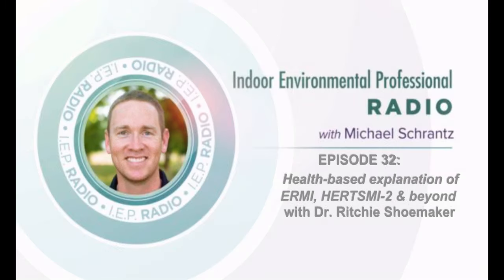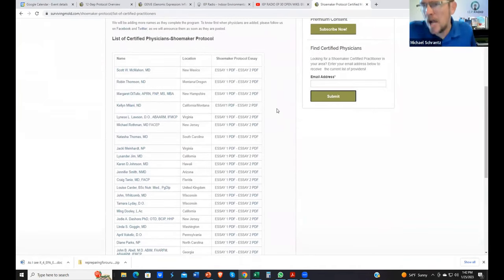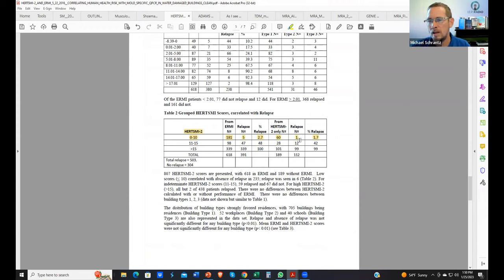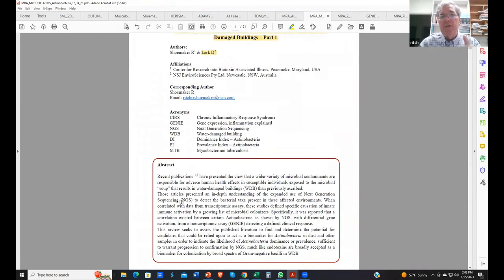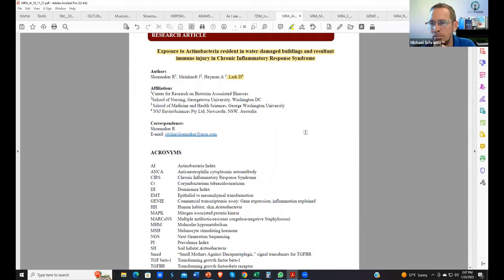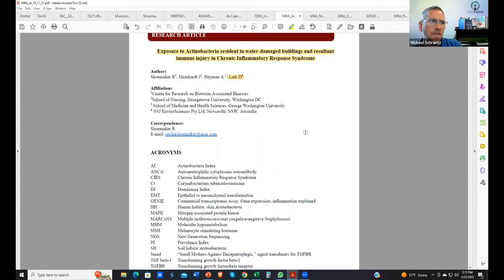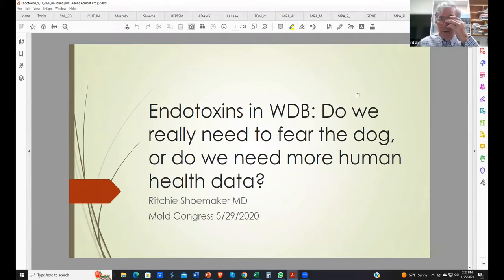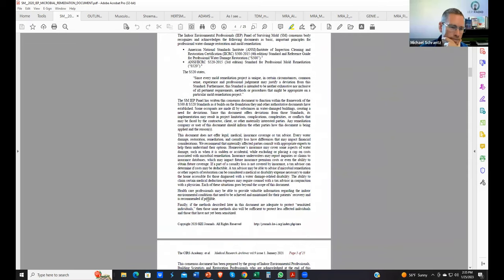IEP RADIO EP 32 Health-based explanation of ERMI, HERTSMI-2 & beyond with Dr. Ritchie Shoemaker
-Overview of Chronic Inflammatory Response Syndrome
-Testing buildings before "ERMIs" were available (tape-lifts, VCS testing)
-Utilizing "ERMIs" in the field
-The develop/value of HERTSMI-2 sampling
-Patient recovery and passing HERTSMI-2 scores
-Actinomycetes (gram-positive bacteria) research
-Endotoxin (gram-negative bacteria) research
-Putting it all together (What Dr. Shoemaker recommends for testing)